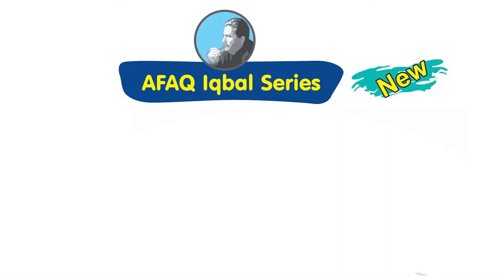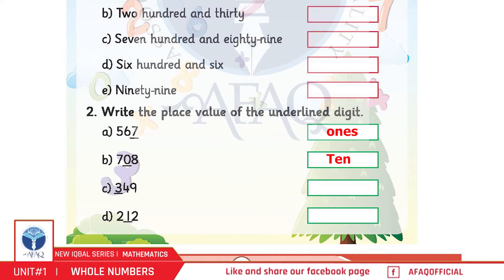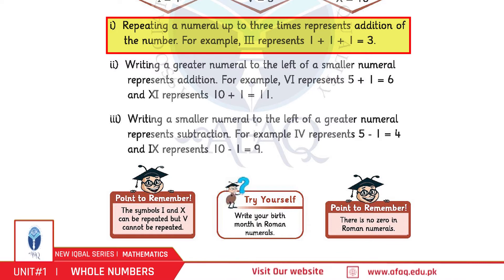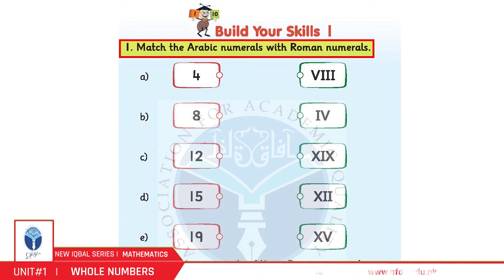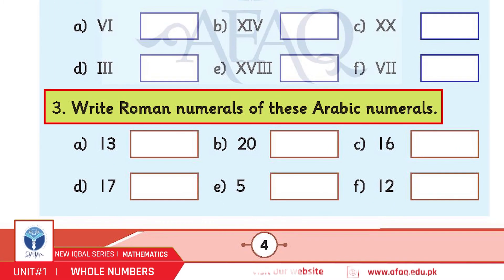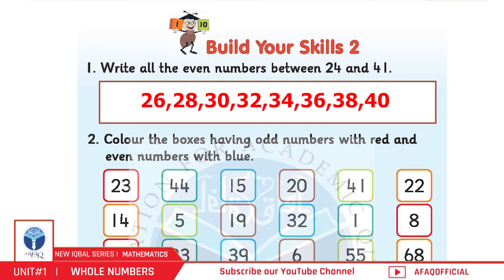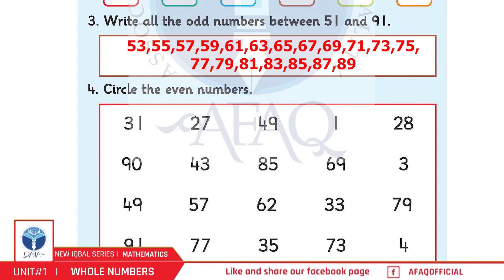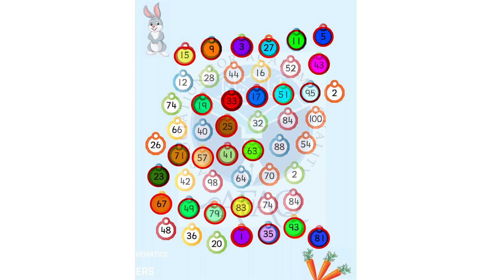NIS Grade 03 Maths Chapter 01 Part 01